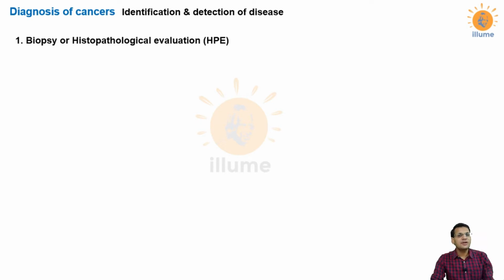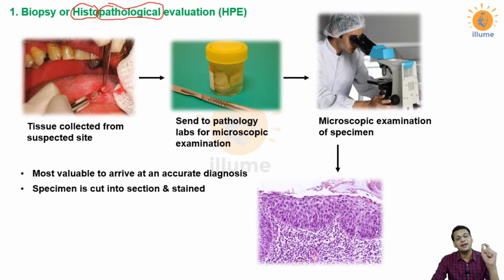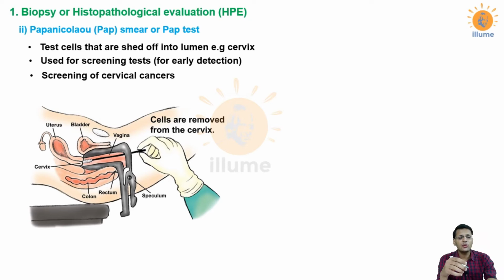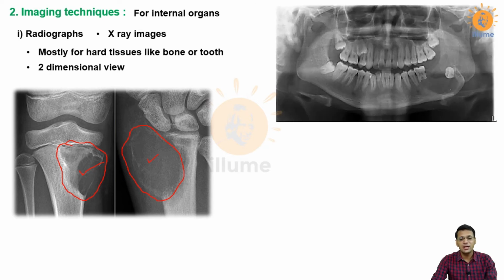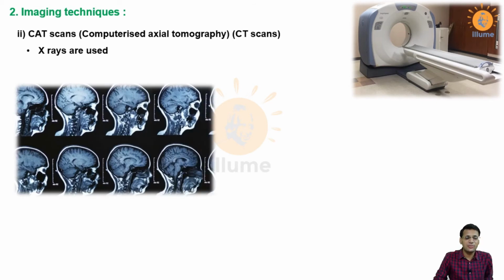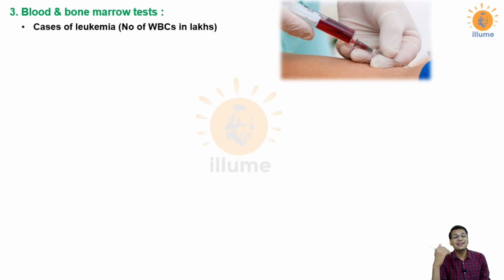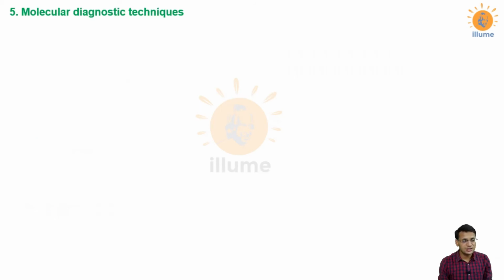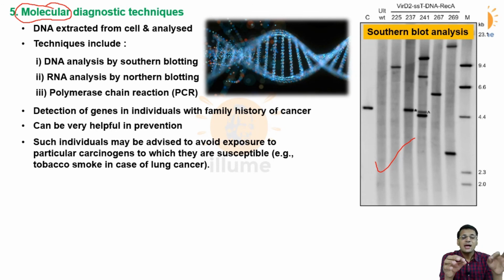Diagnosis of Tumours/Cancers | Biopsy | CT Scan | MRI | FNAC | Pap Smear | Tumour Markers